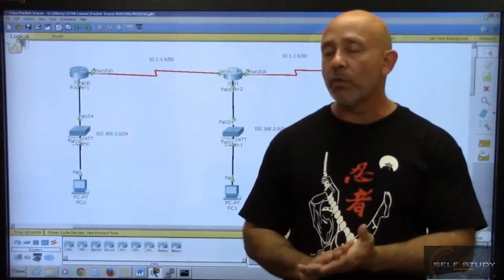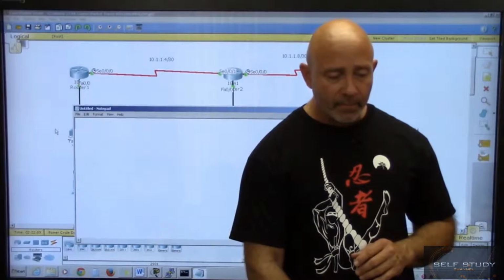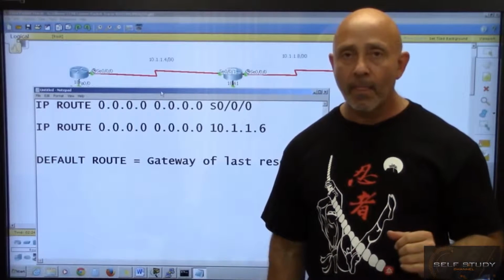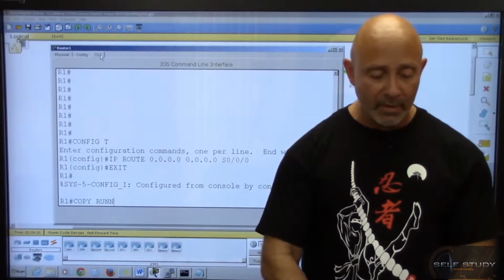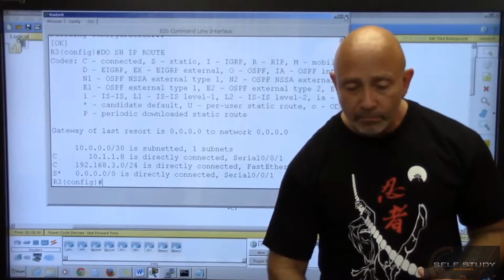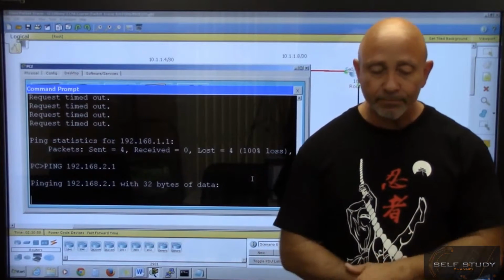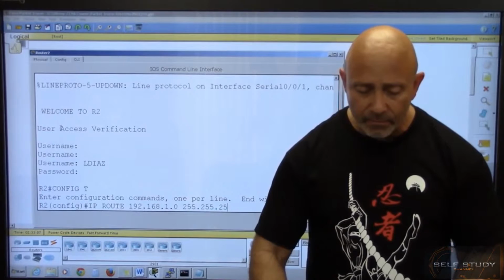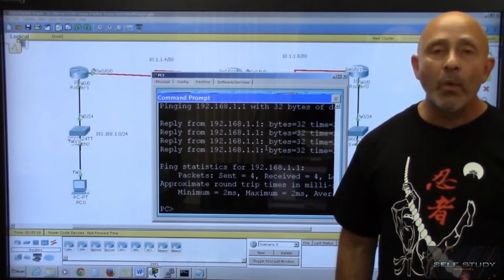CCNA Training Part 69 What are default routes & where do you configure them